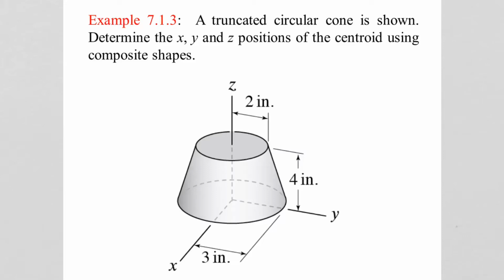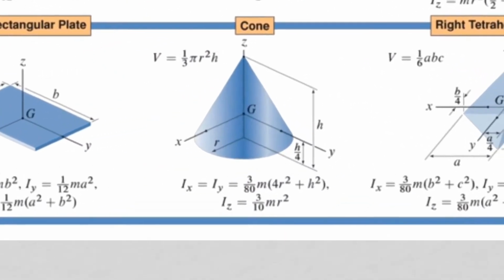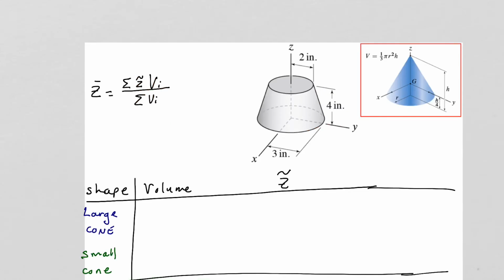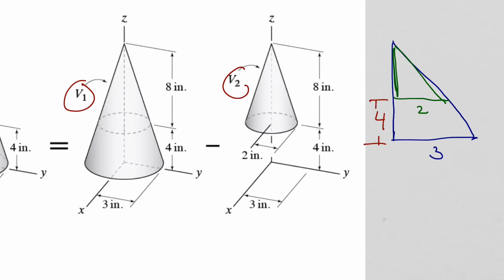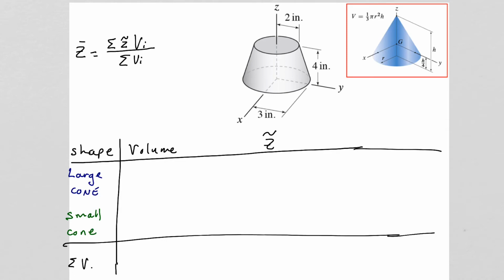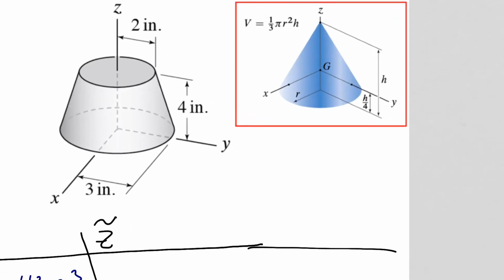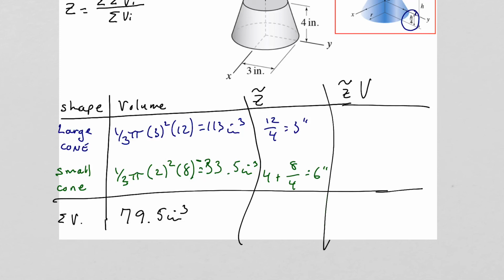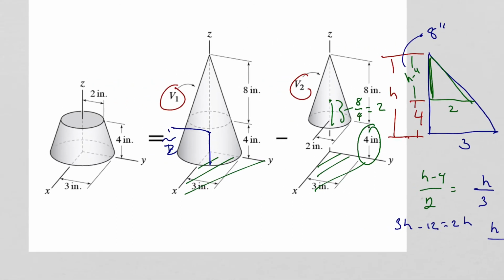Centroid Example - Composite Shape 3D Volume